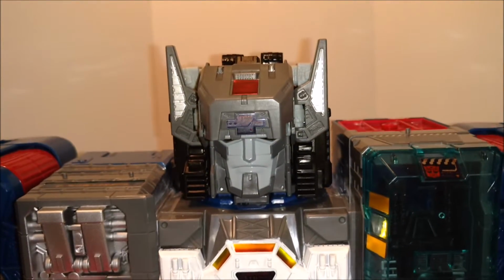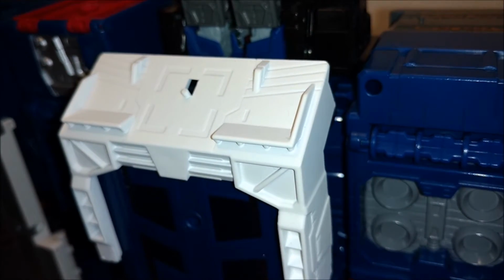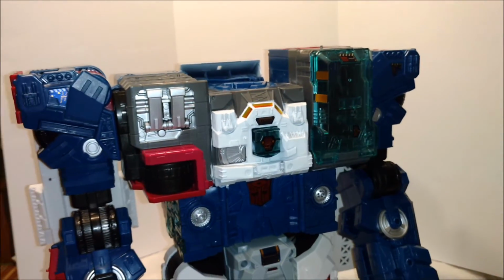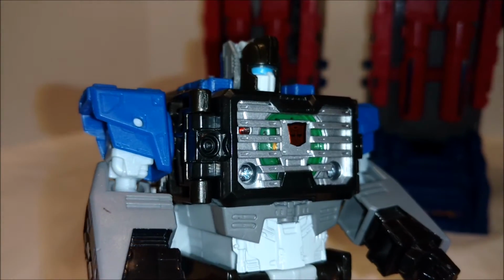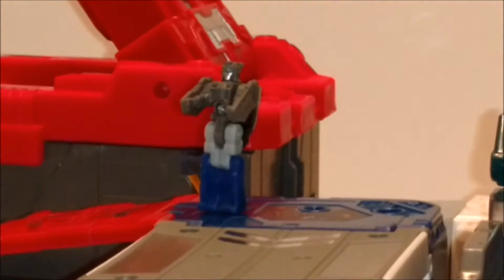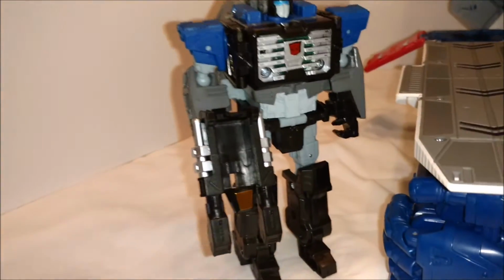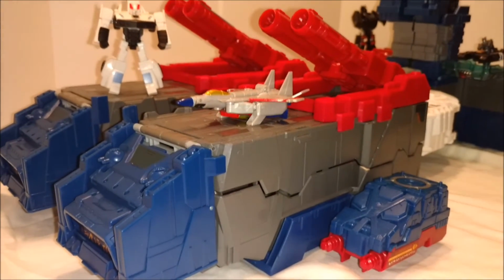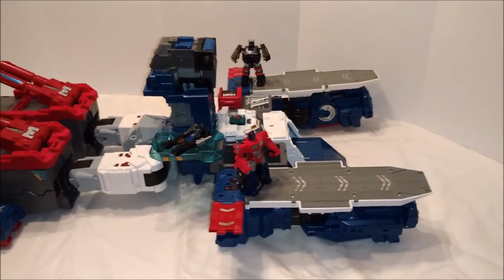Transformers Titans Return: FORTRESS MAXIMUS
Here's my review of Titans Return FORTRESS MAXIMUS.  A retool/remold of Generations Metroplex.  Hope you guys enjoy it!